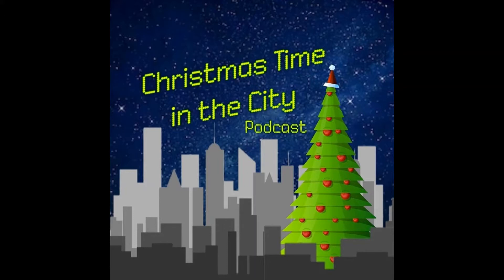Radio City Christmas Spectacular Starring the Rockettes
This episode is all about the Radio City Christmas Spectacular. We talk about the history of the iconic venue, how the stage show has evolved, when and where to get tickets, and much more. Oh, and we have a real intro now!